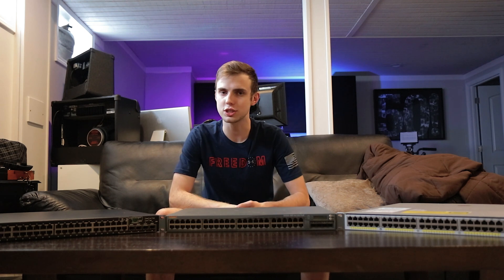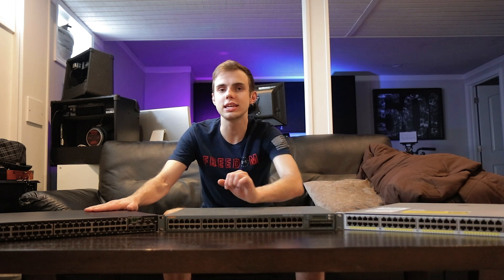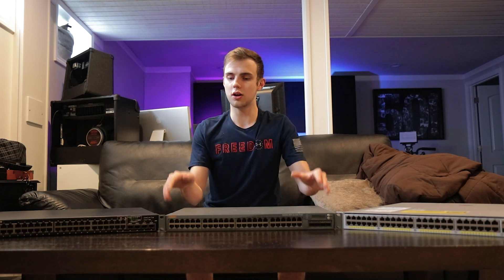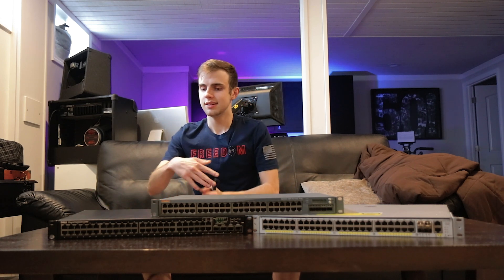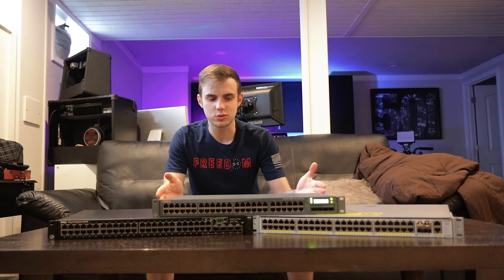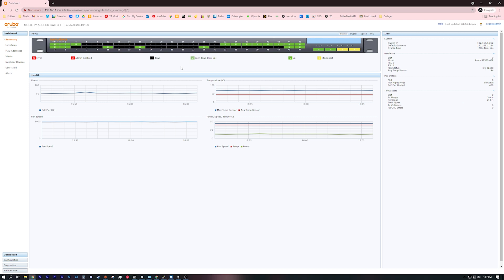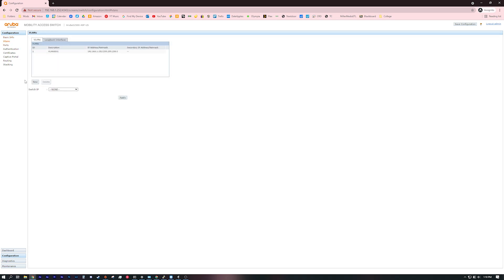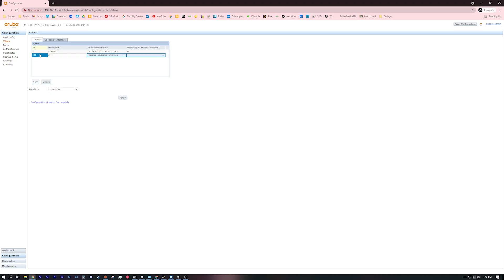Budget Network Switching!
Network switches can get expensive. Do they have the features you need? POE? 10Gb? Enterprise switches are sold for cheep online all the time. Do they make for good switches to use in the home?

I called it the SP2500 but it's just the S2500... sorry.

Aruba S2500